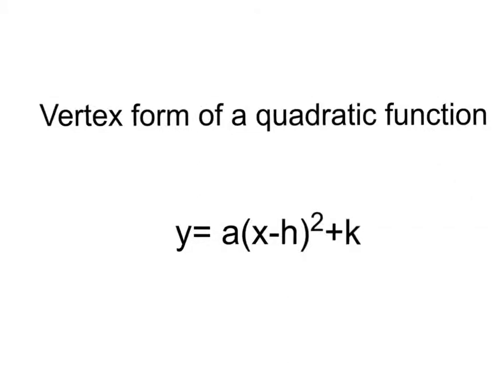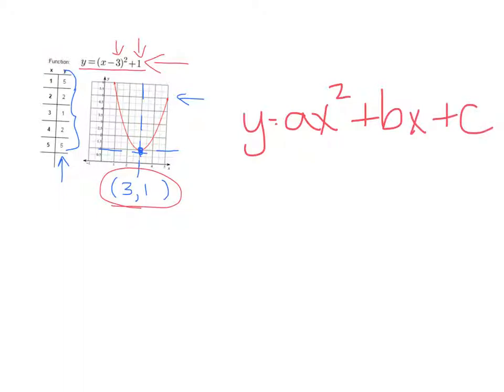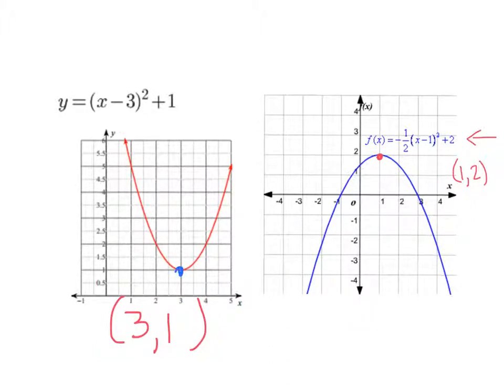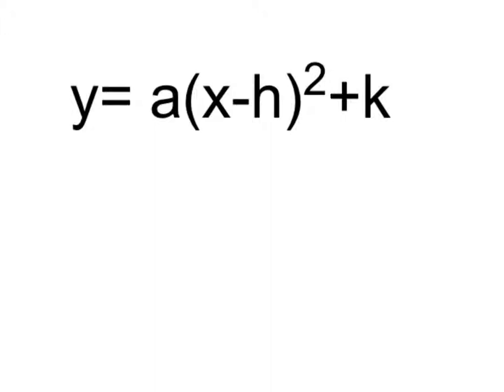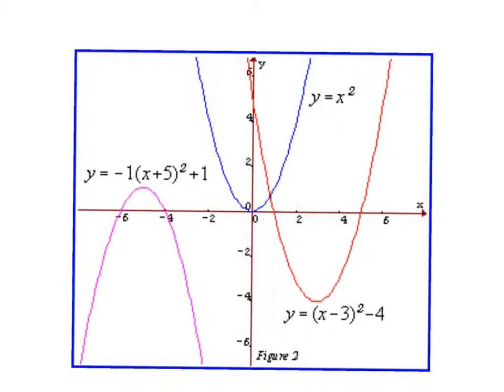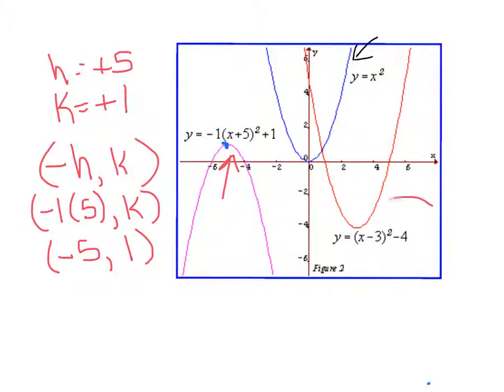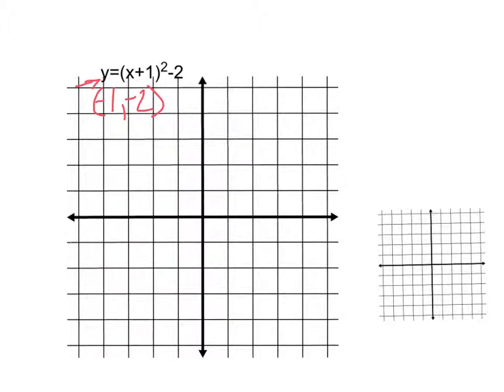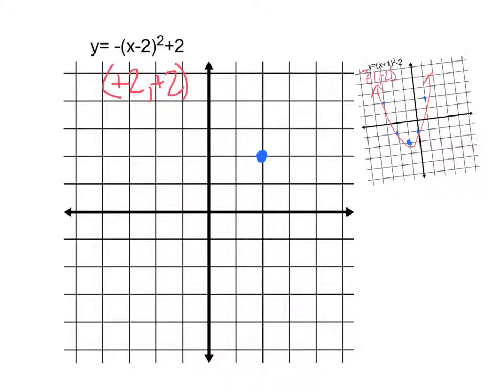What is Vertex form and how do I use it?